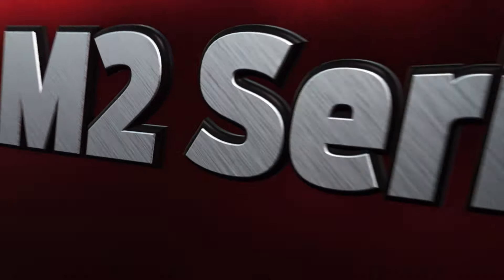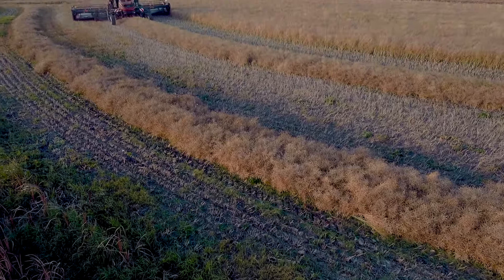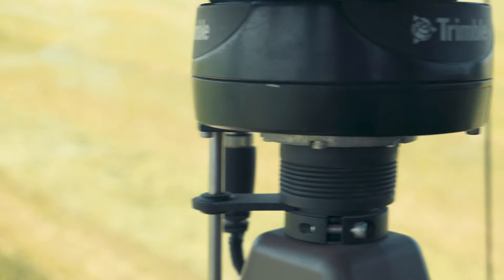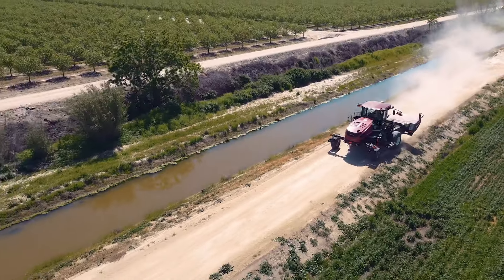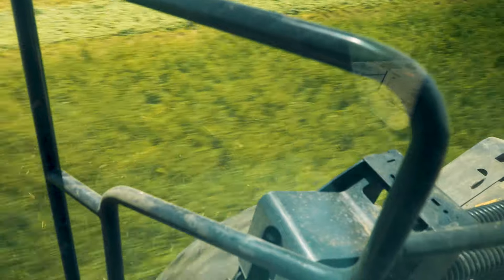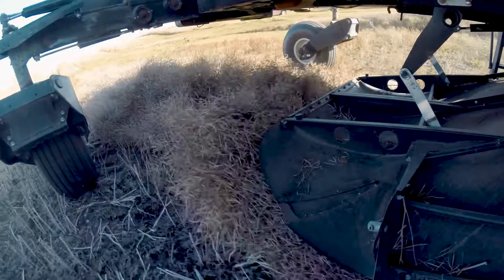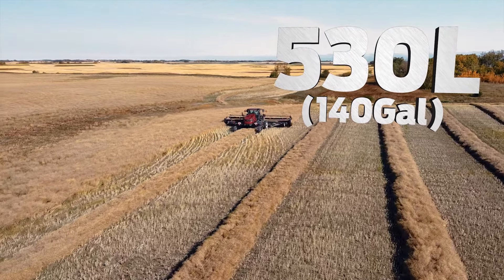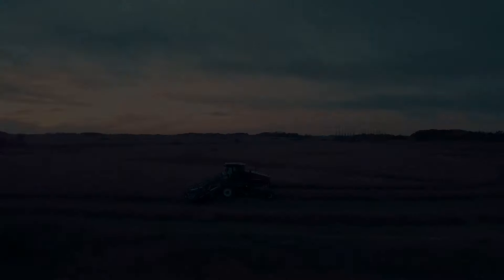MacDon M2 Series Windrowers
0:00 Intro
0:28 Engine Options & Power
1:15 New Display
1:58 Cool Operator
2:17 Massive Crop Clearance
2:35 Road Speeds
2:56 Field Speeds & Suspension
3:41 Comfort & Productivity
4:03 Header Options & Attachments
4:26 Double Windrow Attachment
4:53 Low Maintenance
5:48 Outro